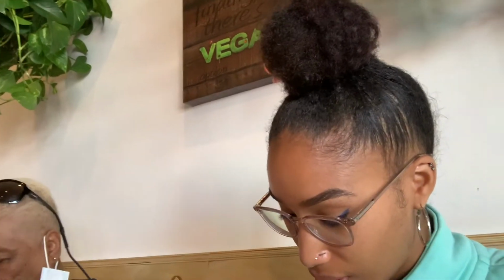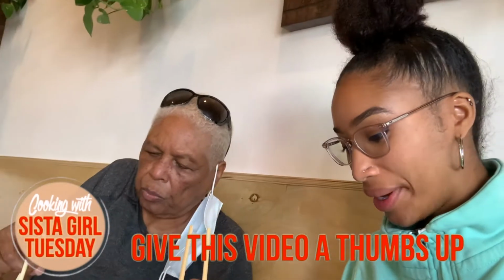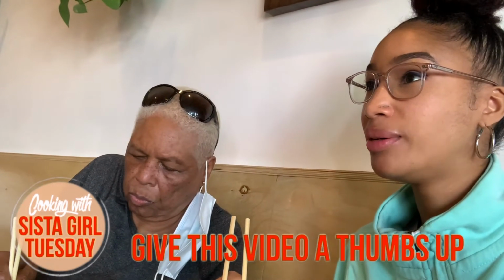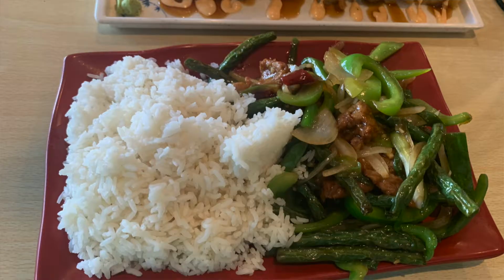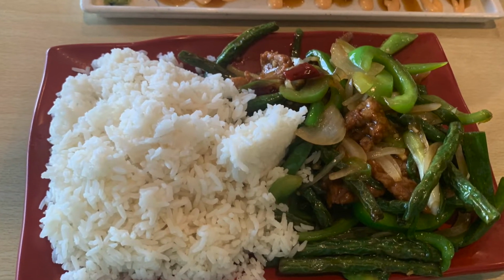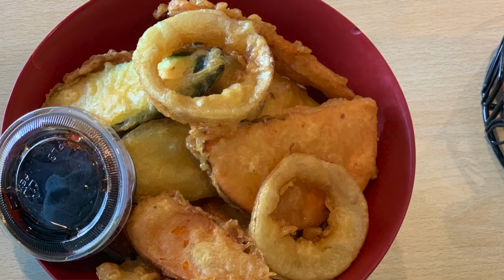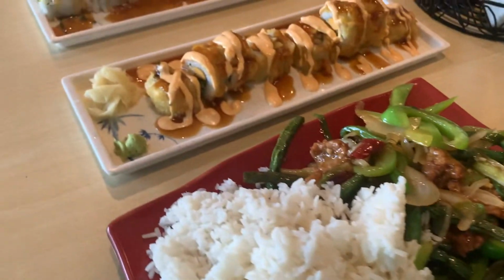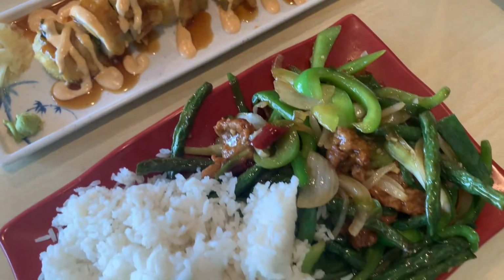Vegan Food in Utah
You know how much I like to keep it all the way real with SistaGirlTuesday (SGT) viewers! Well I’ve decided to channel my candor into restaurant reviews. If you’re in the Salt Lake City area and you want an honest review on Veggie House,  you’ve got to check this out.  Thanks for the great service ! Thanks to my special guest and number one fan, Nana!